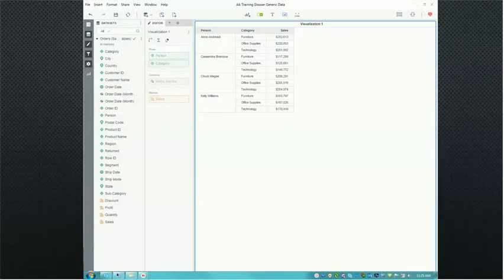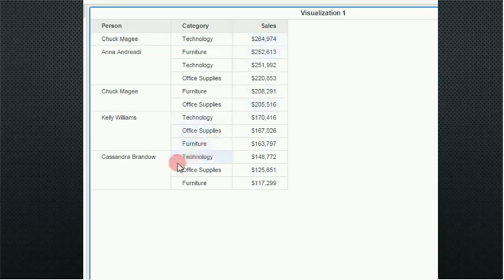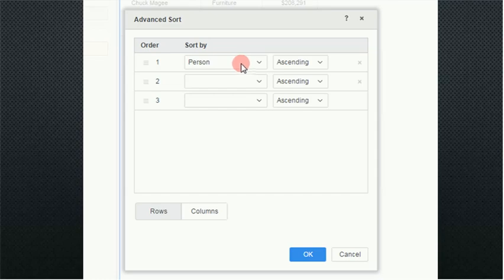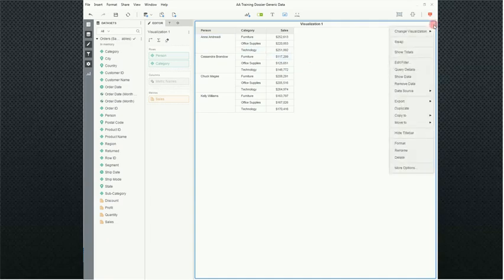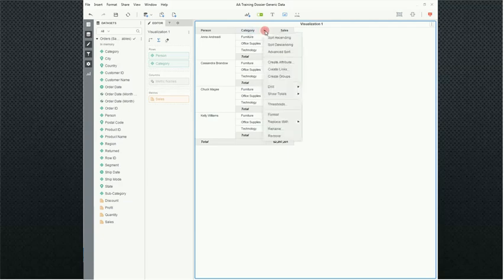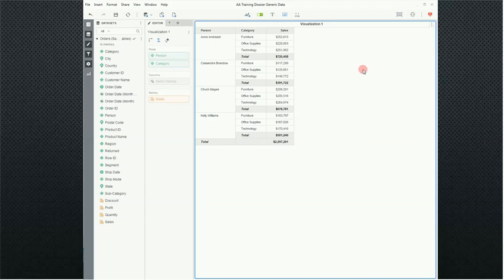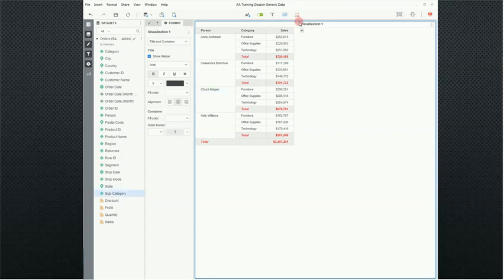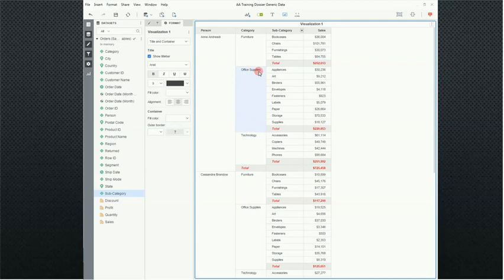MicroStrategy Dossier (Desktop),, Sort and Total (NO 4)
This video describes how to format and sort a MicroStrategy Dossier